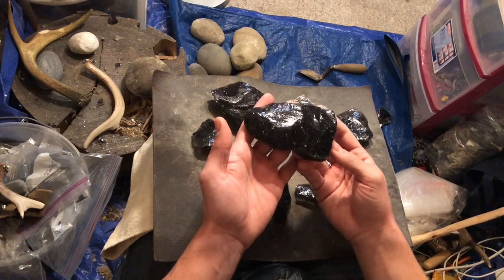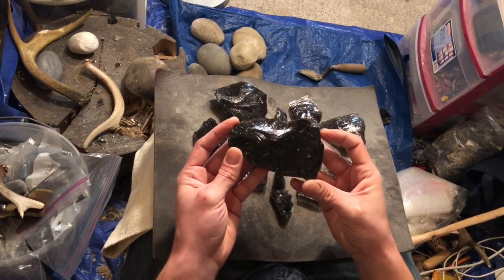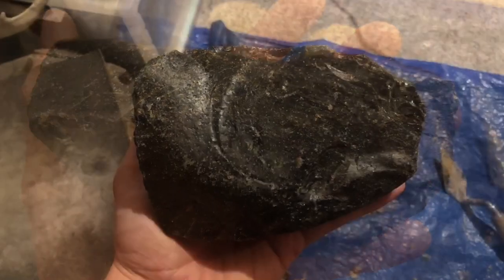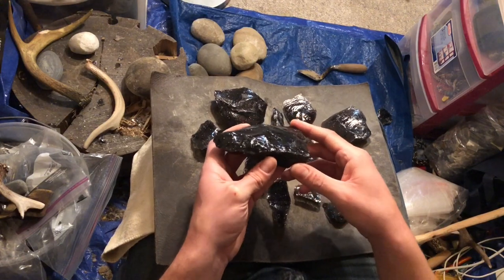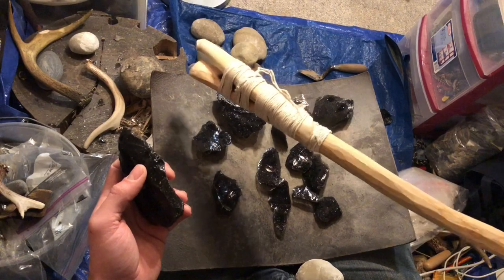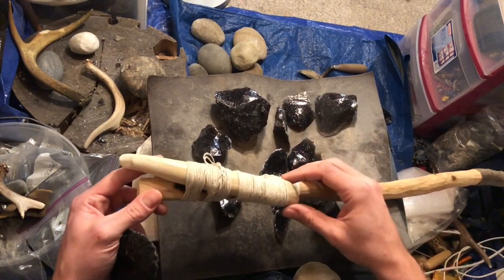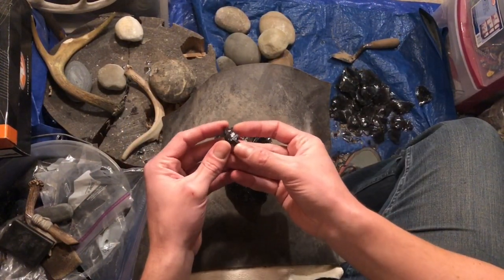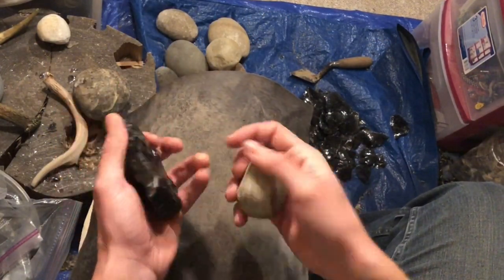Snowflake Obsidian Clovis - Part 1 of 5: Rough Biface to Rough Preform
My sister-in-law gave me this block of Oregon snowflake obsidian as a wedding present. Better than any present I could have asked for, am I right? I used a big hammerstone to get a few nice spalling flakes off for larger projectiles and knives, and a smaller one to get some decent flakes for smaller arrowheads. I turned a couple of those into a pair of small earrings, another into a Snyder's kind of point for a necklace, and the big one into my first Agee point.

This video starts off at the rough biface stage, after I had used the raw block as a core for spalling flakes, and after taking some shaping flakes off to get it as flat as possible for the next steps. Parts 1 and 2 are this stage of reduction, while parts 3 and 4 are the indirect percussion biface thinning that takes it from rough preform to final stage preform. In part 5 I just show a bit of the pressure flaking (I don't want to bore you too much yet, maybe in a later video) and the flute removal, which ***SPOILER ALERT*** does not turn out well at all... But it makes a good teaching opportunity so I posted these videos anyways, because flintknapping failures are educational too. I learn something every time I break a piece.